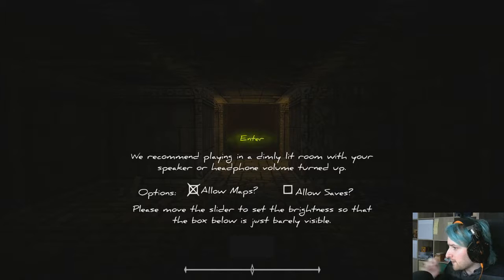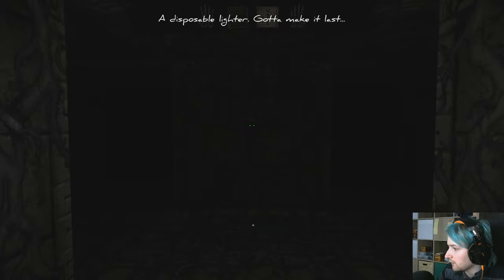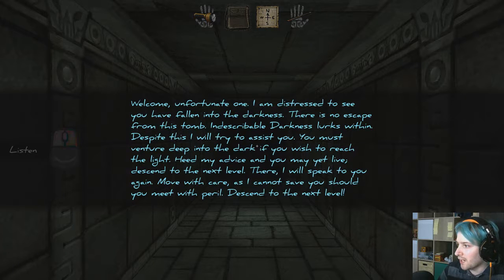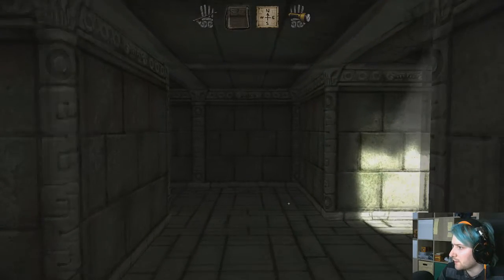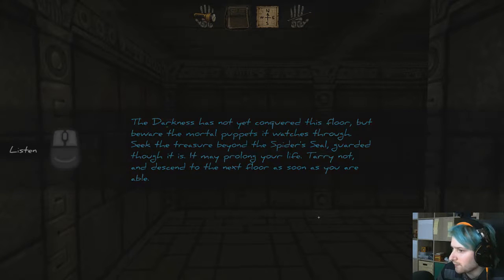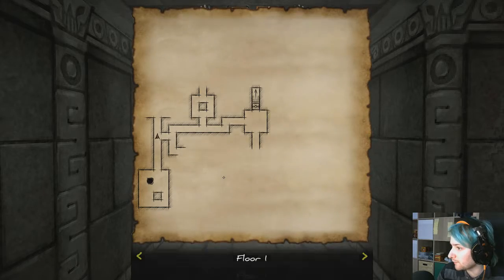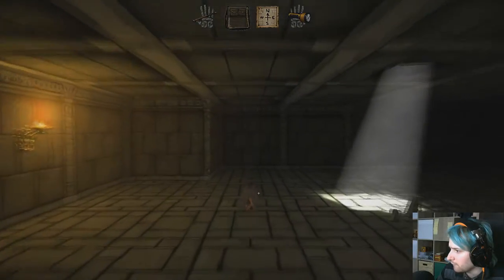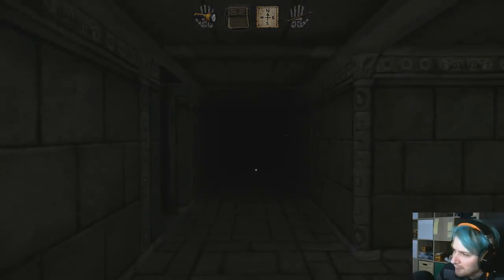I Can't Escape: Darkness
Hello my fluffy little friends and join me as we yet again fall through the ground and meet the horrors in I Can't Escape: Darkness